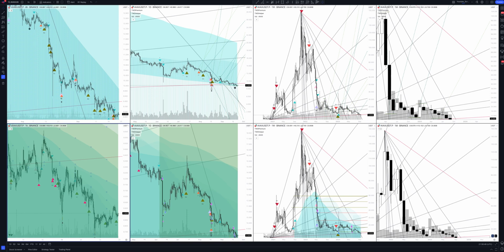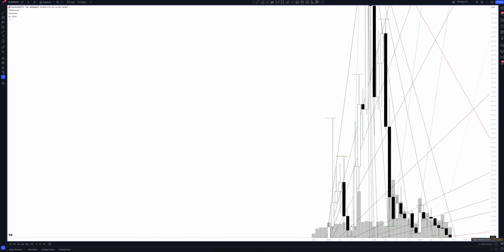AVAX / TETHERUS PERPETUAL FUTURES forecast, (AVAX / TETHERUS PERPETUAL FUTURES) analysis today and 2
In this video you will see a complete overview and professional analytics of AVAX / TETHERUS PERPETUAL FUTURES on all time intervals, and also learn how to buy or sell AVAX / TETHERUS PERPETUAL FUTURES today and next week. Considering that we are analyzing monthly timeframes for AVAXUSDT.P, this will help you make forecasts for any time interval. Whether you are a trader starting from scratch or an investment enthusiast, this video will definitely give you a complete understanding of the market situation.

If you are interested in the AVAX / TETHERUS PERPETUAL FUTURES price forecast for today and tomorrow, see the AVAX / TETHERUS PERPETUAL FUTURES analytics on the hourly interval.
If you are a trader and you are interested in the price forecast AVAX / TETHERUS PERPETUAL FUTURES for the day, look at the analytics AVAX / TETHERUS PERPETUAL FUTURES on the daily timeframe.
If you are an investor and you need a price forecast Avalanche for a week, look at the analytics AVAX / TETHERUS PERPETUAL FUTURES on a weekly interval.
If you are a professional investor and you are interested in the Avalanche price forecast for 2023, see the AVAXUSDT.P analysis on a monthly interval.

All analytics are done using the professional trading indicator The Waved™ Premium. In it you will find trading signals for AVAX / TETHERUS PERPETUAL FUTURES, VSA analysis Avalanche, technical analysis AVAXUSDT.P, divergence signals for AVAXUSDT.P, review of trading patterns. And you will find out whether the price will goes up or down in the near future. Avalanche is a layer one blockchain that functions as a platform for decentralized applications and custom blockchain networks. It is one of Ethereum’s rivals, aiming to unseat Ethereum as the most popular blockchain for smart contracts. It aims to do so by having a higher transaction output of up to 6,500 transactions per second while not compromising scalability. This is made possible by Avalanche’s unique architecture. The Avalanche network consists of three individual blockchains: the X-Chain, C-Chain and P-Chain. Each chain has a distinct purpose, which is radically different from the approach Bitcoin and Ethereum use, namely having all nodes validate all transactions. Avalanche blockchains even use different consensus mechanisms based on their use cases. After its mainnet launch in 2020, Avalanche has worked on developing its own ecosystem of DApps and DeFi. Different Ethereum-based projects such as SushiSwap and TrueUSD have integrated with Avalanche. Furthermore, the platform is constantly working on improving interoperability between its own ecosystem and Ethereum, like through the development of bridges.